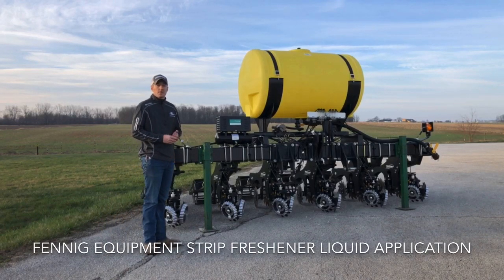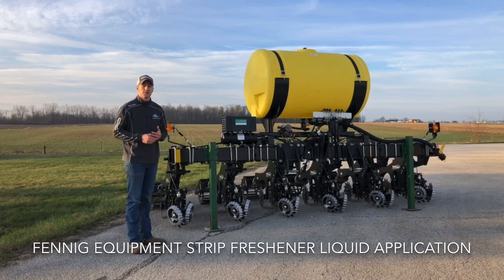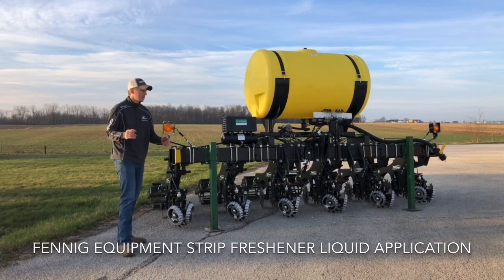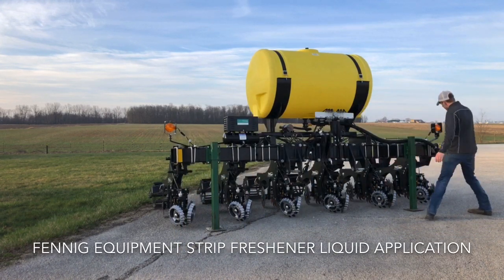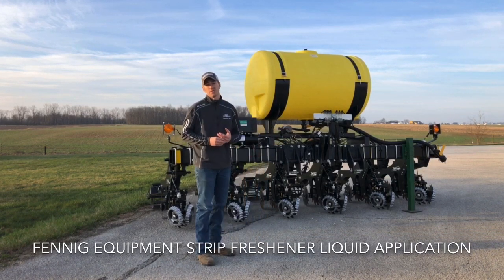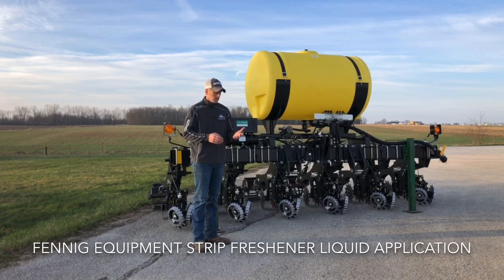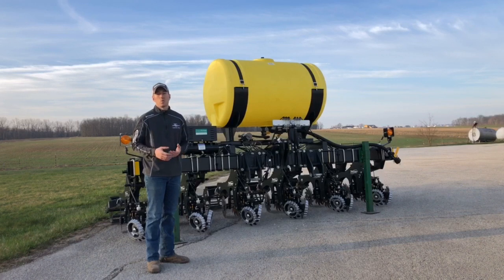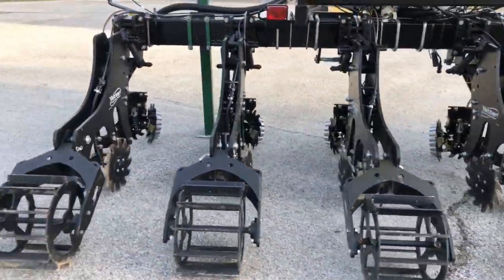Yetter Strip Fresheners to Variable Rate P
Here is a unique project! These Yetter Strip Fresheners work great to create strips in the spring and plant right on top of them. In this build the customer is variable rating his phosphorous to comply with the H2Ohio program.